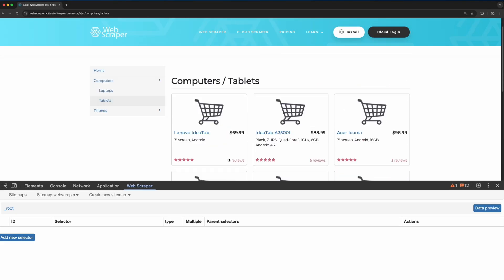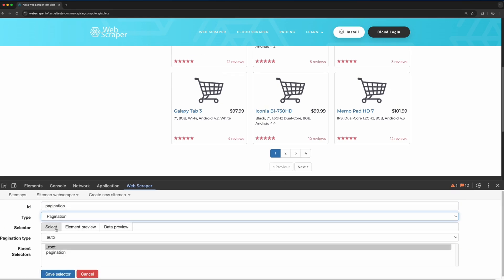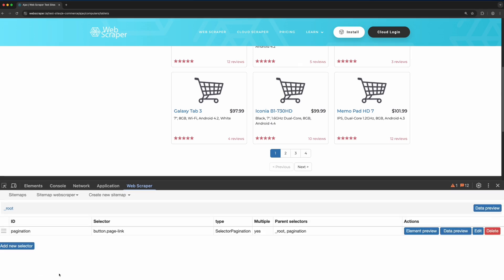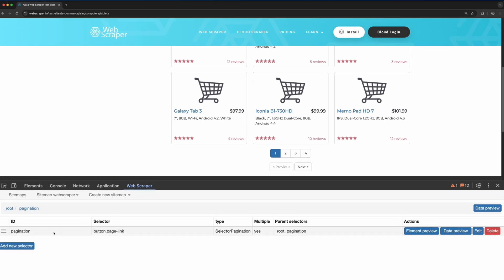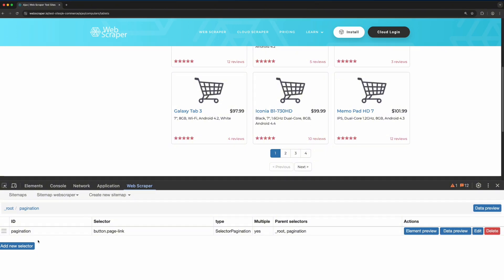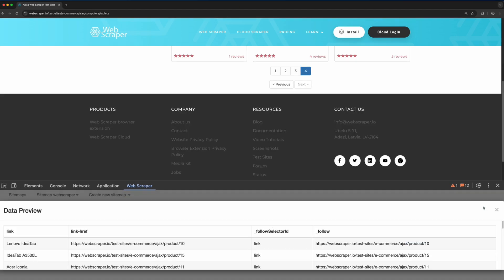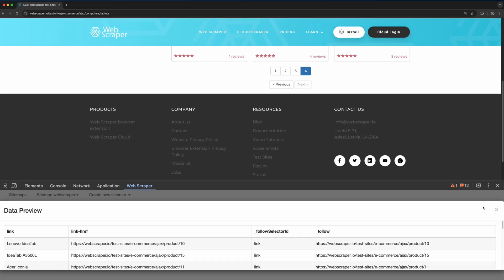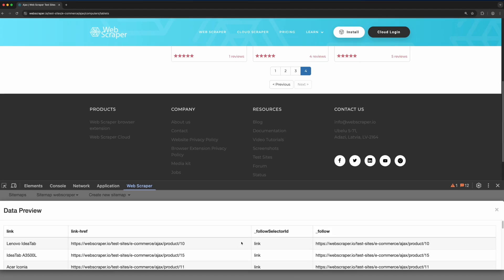12/20. How to use Pagination buttons to scrape pages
Learn how to set up Web Scraper to navigate and scrape multiple pages using pagination buttons, perfect for scraping large product catalogues or multi-page articles.